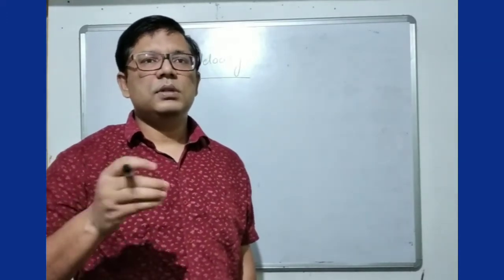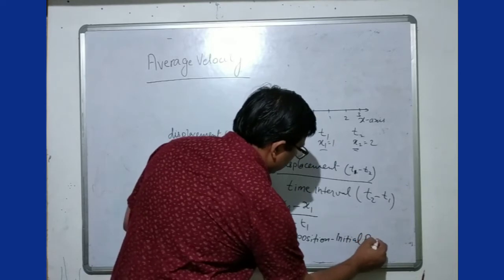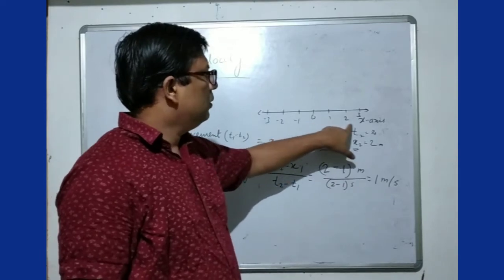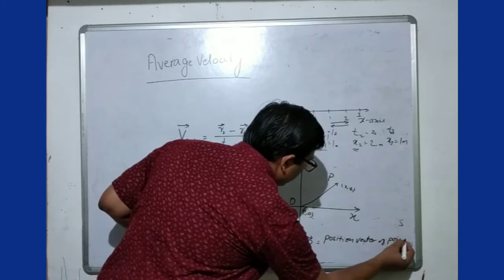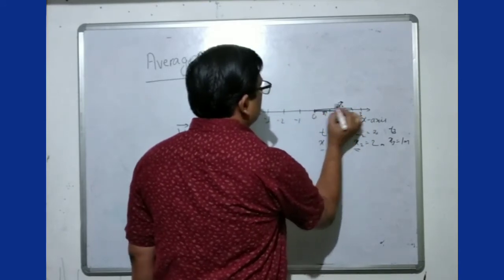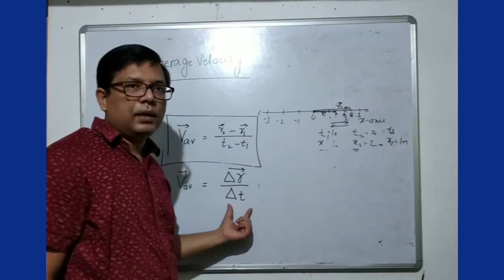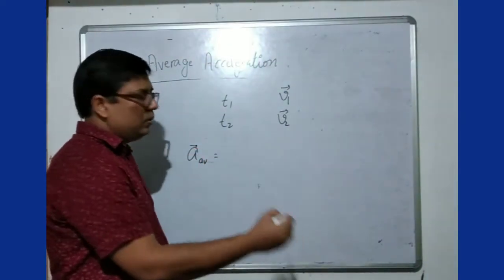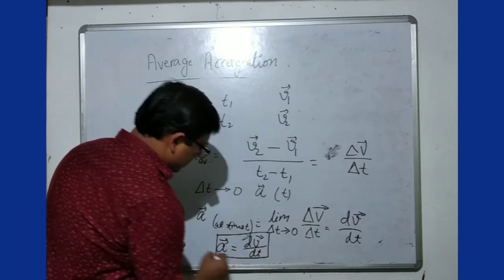Velocity/Acceleration : Physics XI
Shanta Kumar